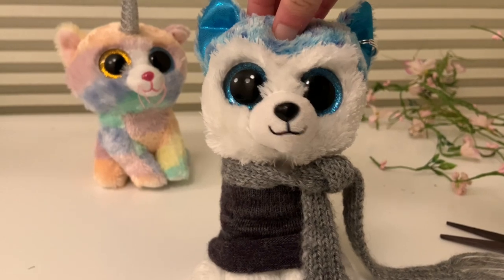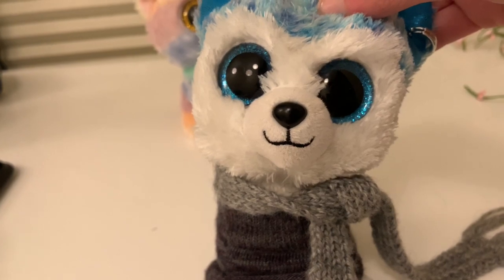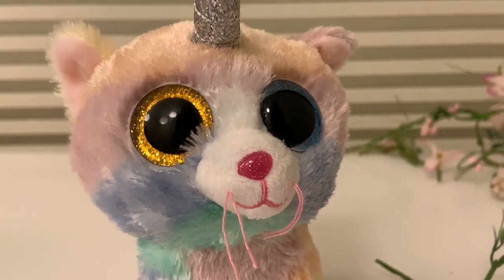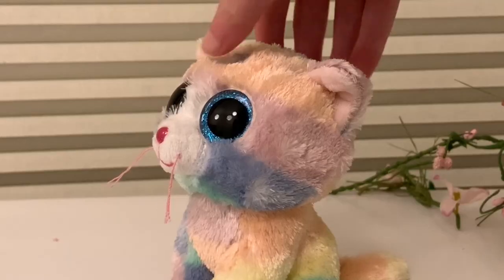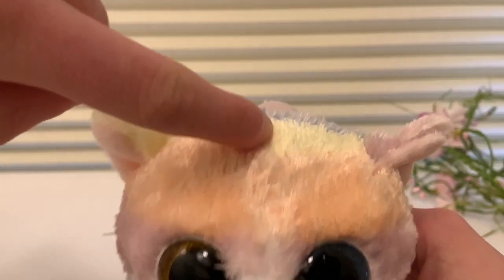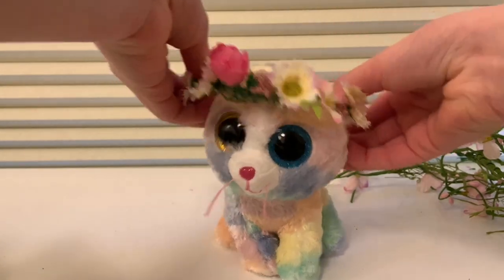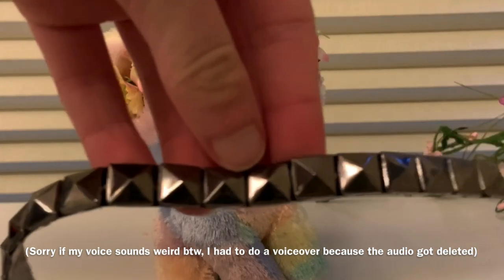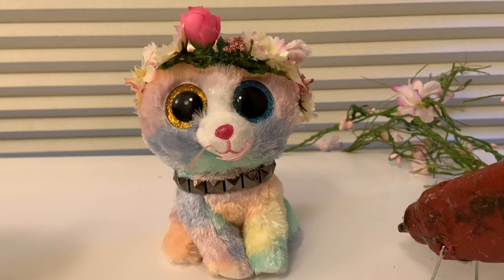CUSTOMIZING HEATHER! (Beanie boo custom)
AGGGGGGHHHHHHHHHHHHHHHHH This was such a pain to edit ÓwÒ The audio got corrupted...
But Here It Is

Also Before you Karens of bootube Come And Say It's "Beanie Boo Abuse", It's not. I'm Just Customizing One. Abusing A Beanie Boo Is Just Destroying It Intentionally. And also these are MY beanie boos and I can do whatever I want with them..

thx.

★PicsArt: galaxyspiritwolf

★Animal Jam: Legendwolf227

-Beanie Boo Wolf 🐾